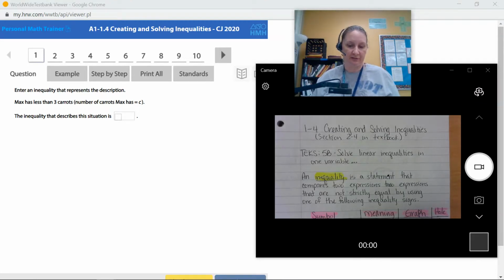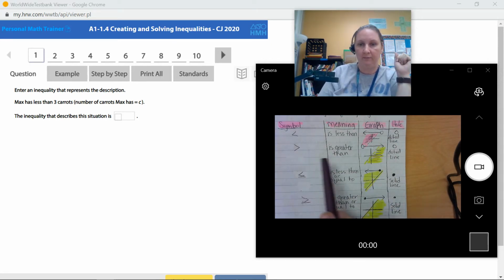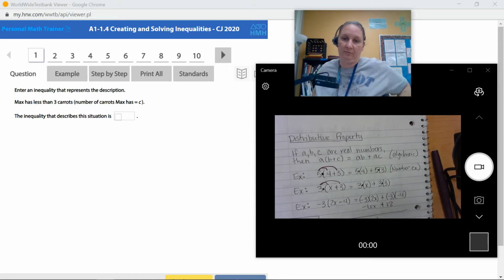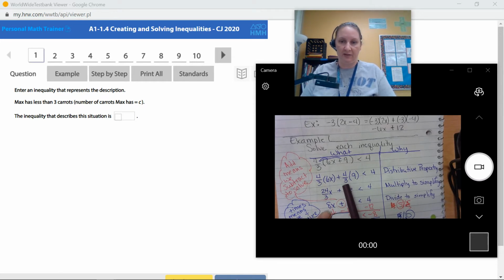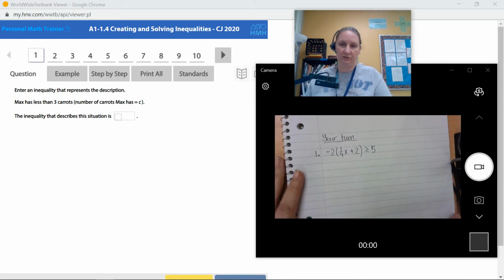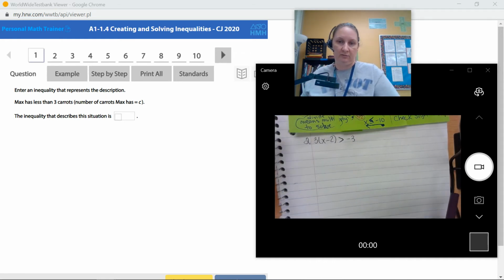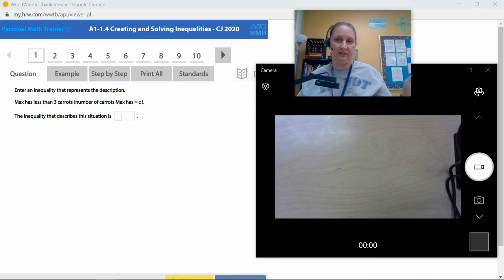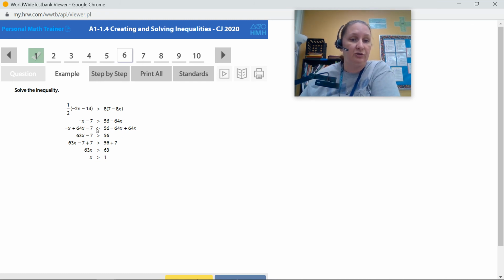1 4 Creating and Solving Inequalities